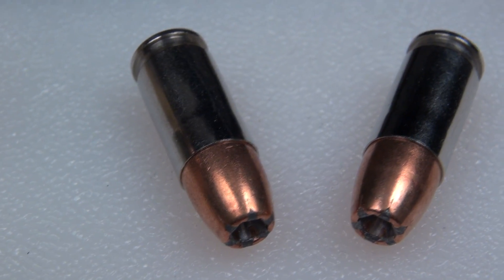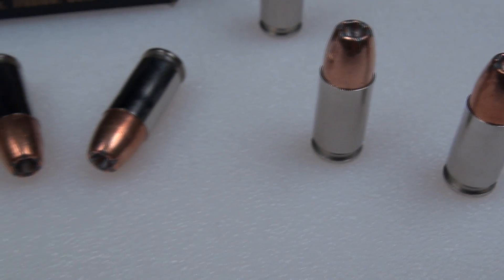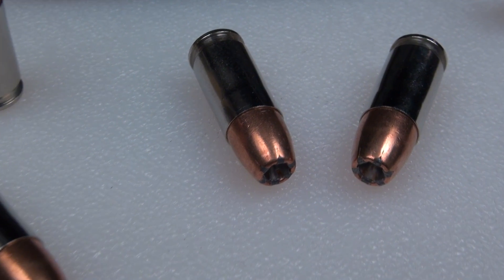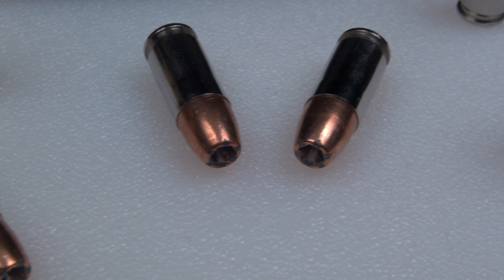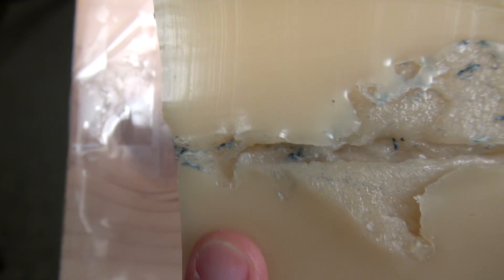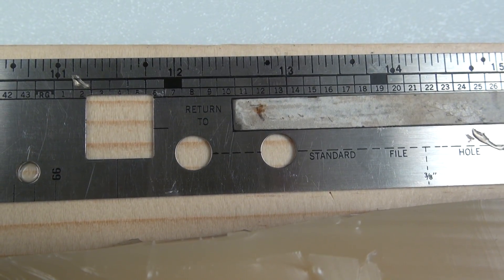Speer Gold Dot 9mm +P 124 gr JHP SIM-TEST w/denim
Simple penetration and expansion test of the Speer Gold Dot 9mm +P 124 grain hollowpoint, using a diluted form of SIM-TEST Ballistic Testing Media.  This format is comparable to ballistic gel,  and includes four layers of denim.  Video includes brief overview of the cartridge, recoil shots, and one shot test.  Post-shot evaluation shows bullet path through the block, average diameter, and retained weight.  Test gun was a Glock 19, 4" barrel.   Advertised muzzle velocity is 1220 fps, my 5-shot average was 1204 fps.  Test shot is from 10 feet.  BB calibration, approx. 600 fps, was 3.3".

CAMERA:  Sony HDR-CX560V, 60p, 28 mbps, 1920 x 1080 HD.
EDITING:  Sony Vegas Movie Studio HD Platinum 10, MP4, 30p, 16 mbps.